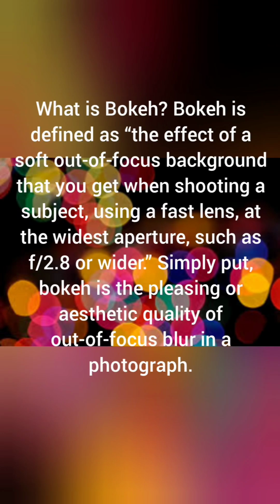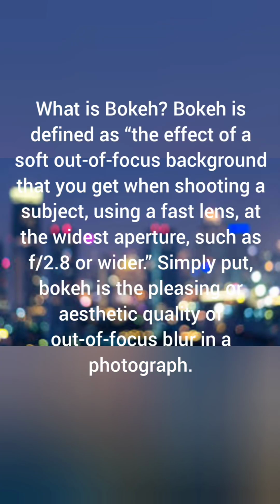Bokah effect versus projected atoms what's the difference?